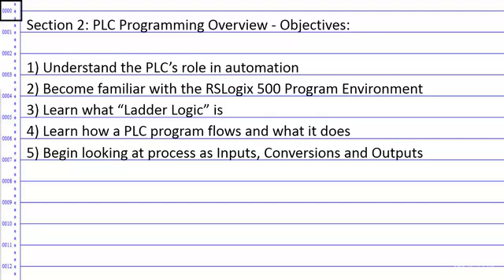Lecture 09 Section Wrap up